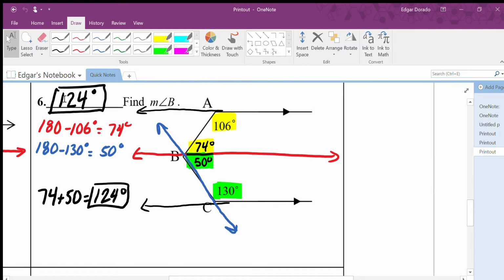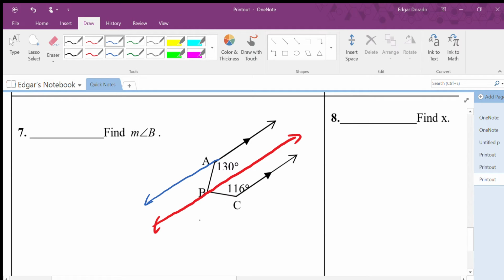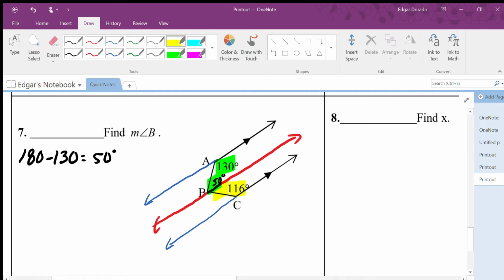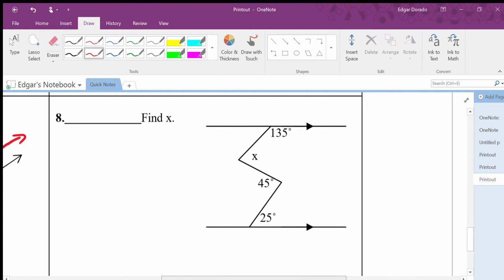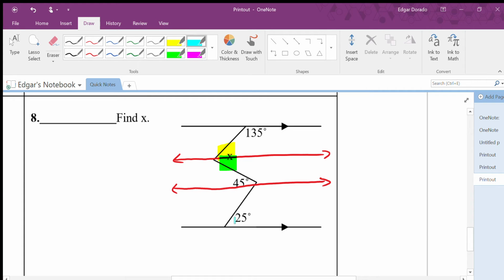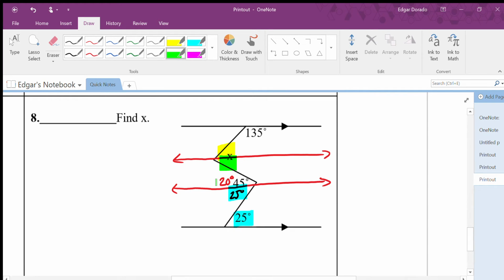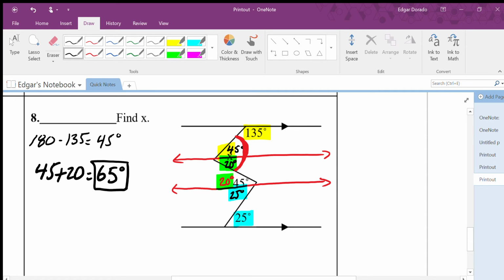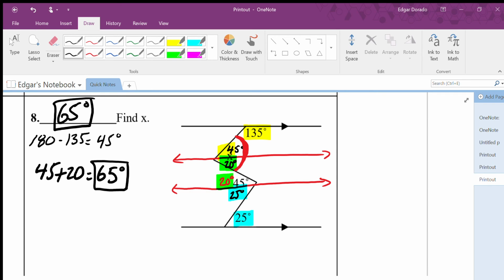3.5 Crook Problems part 2 Notes